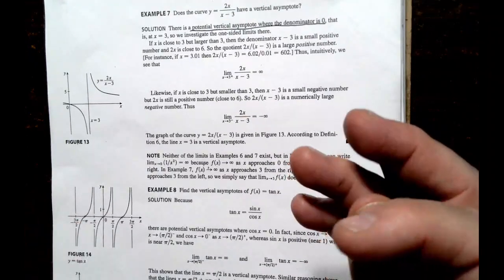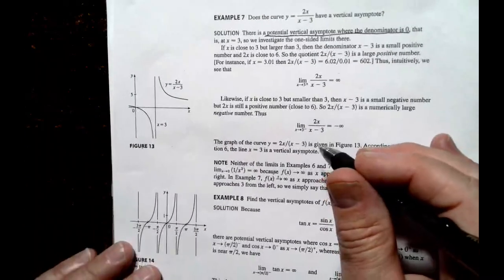video 104 Math 151 2 2 continued